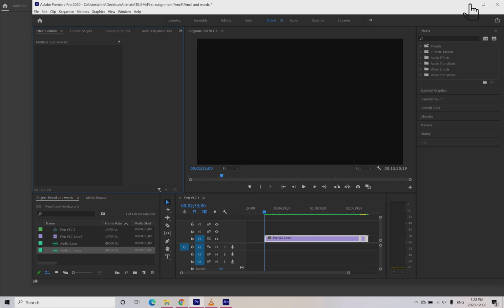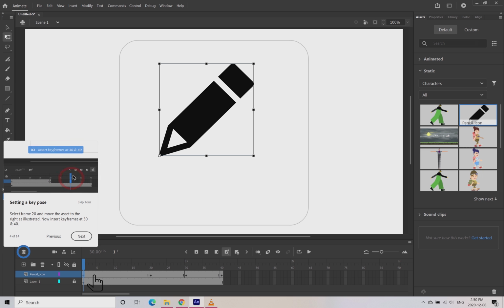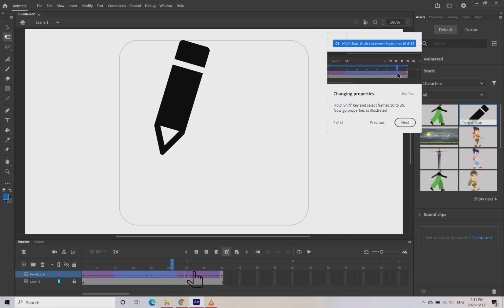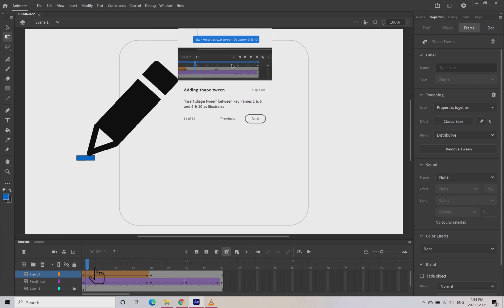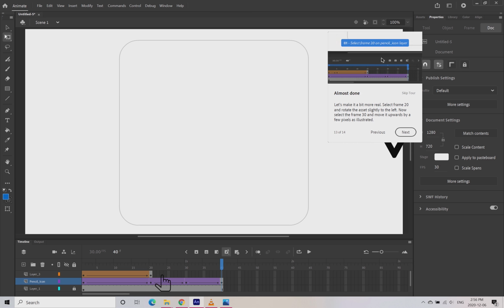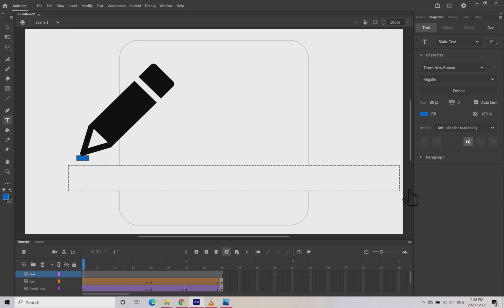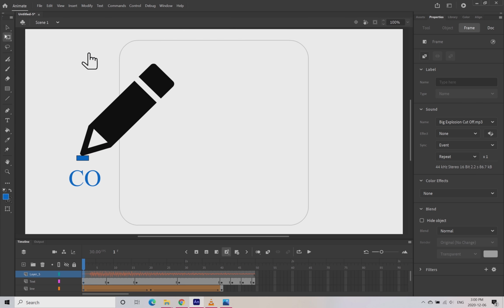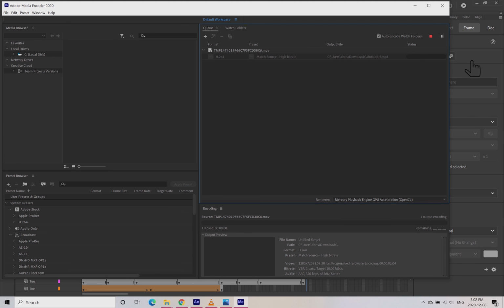Pen Tutorial YouTube